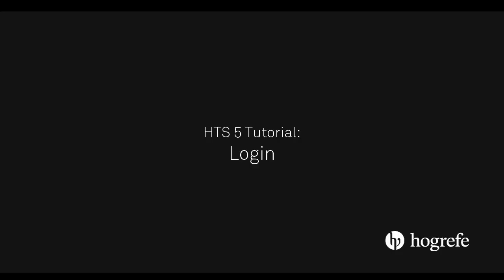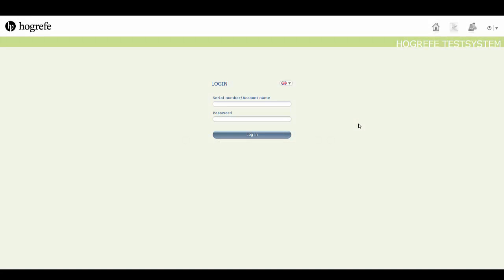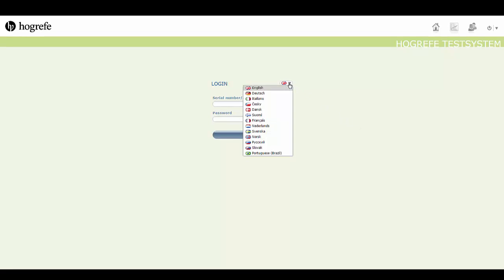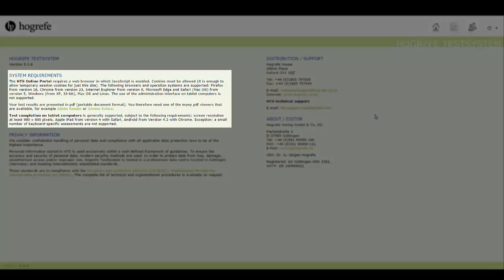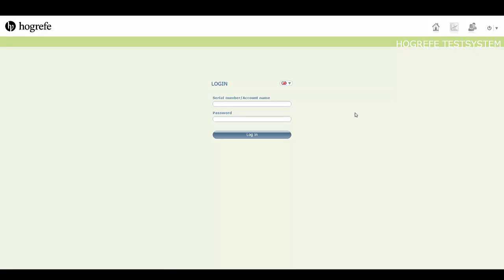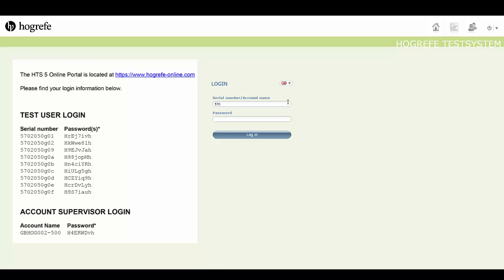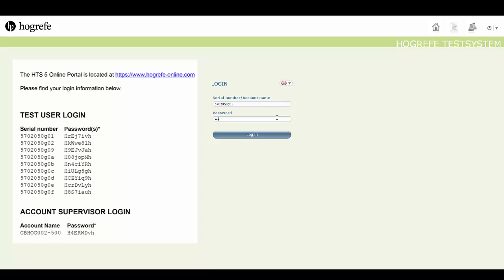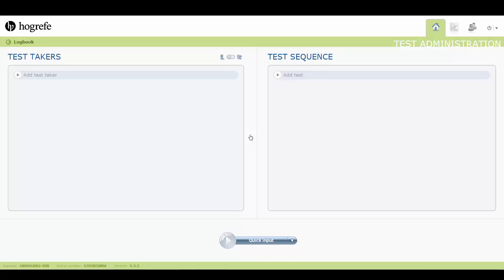HTS Tutorial: Login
This tutorial will show you how to enter your details and gain access to the HTS platform.